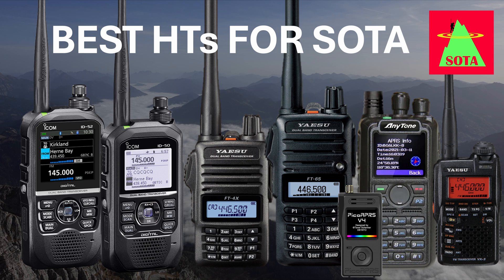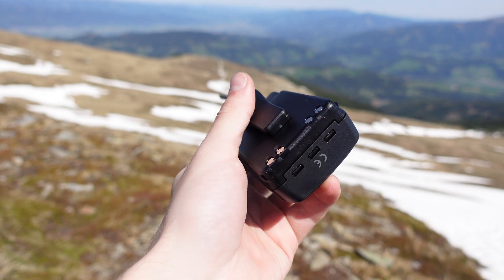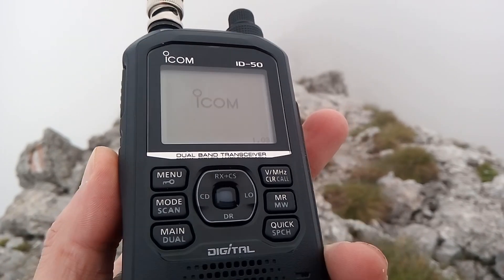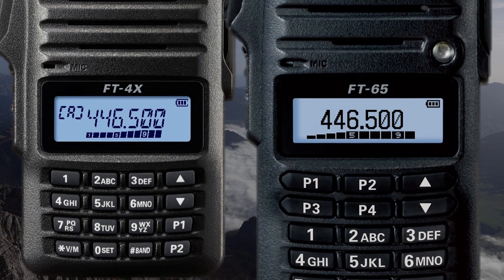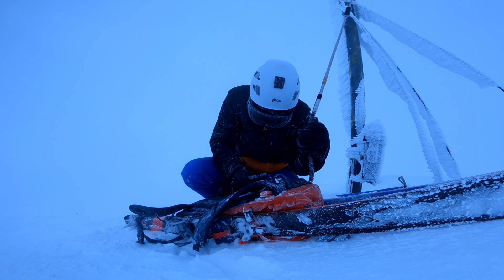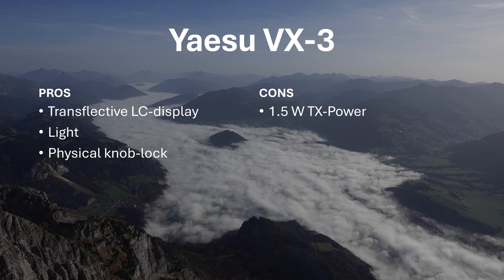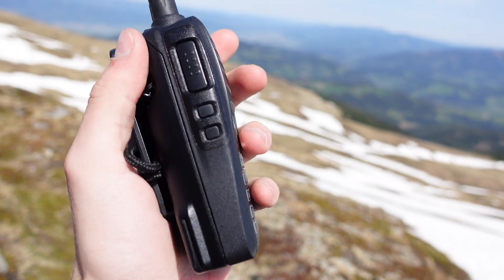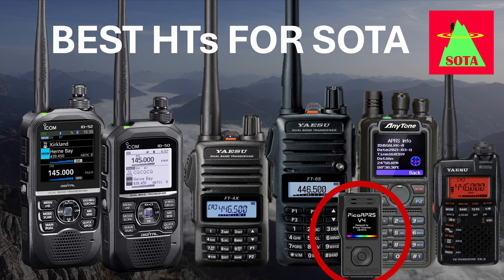The Best Handhelds For SOTA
This video offers an in-depth look at handheld radio options suitable for Summits on the Air activations. Key factors for successful SOTA operation, such as power output, battery life, durability, and features, are discussed. Popular radio models are compared and evaluated. Whether you're a seasoned SOTA enthusiast or new to the activity, this video provides valuable information to help you select the optimal handheld radio for your mountain adventures.

0:12 Icom ID-50/ID-52
4:25 Yaesu FT-4/FT-65
5:25 AnyTone AT-D878UVII Plus
7:11 Yaesu VX-3
8:14 PicoAPRS V4
9:17 Other models
10:55 Summary